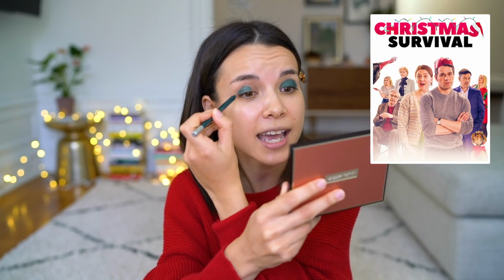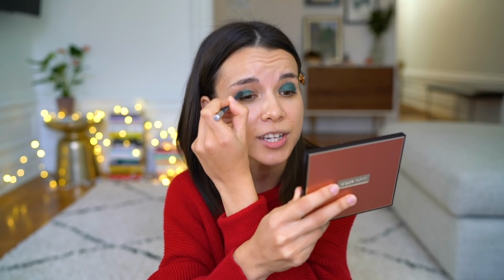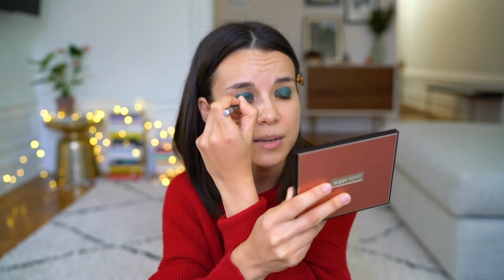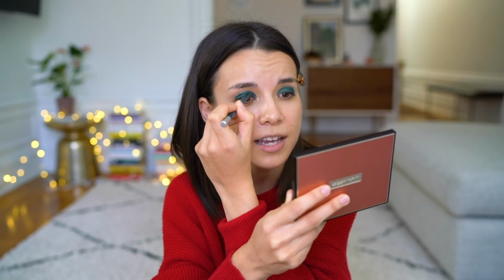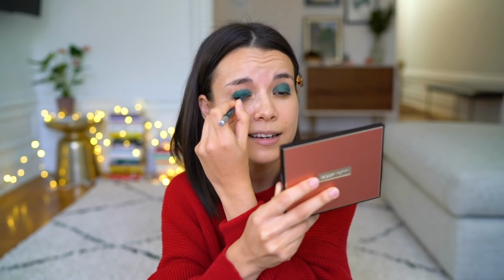BEST & WORST Christmas Movies of 2019 | Ingrid Nilsen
In today's One Take Tutorial I'm talking about one of my favorite topics of all: Christmas movies!

HOLIDAY MOVIES MENTIONED:

- Santa Girl (Netflix)
- Holiday in the Wild with Kristin Davis and Rob Lowe (Netflix)
- Christmas Survival with Gemma Whelan (Netflix)
- Last Christmas with Emilia Clarke & Henry Golding
- Let It Snow (Netflix)
- Knight Before Christmas with Vanessa Hudgens (Netflix)
- A Cinderella Christmas (Netflix)
- A Christmas Prince: The Royal Baby (Netflix)
- Klaus (Netflix)
- Christmas with a View (Netflix)

- Holly Star (Netflix)

MAKEUP I USED (in order)

- Urban Decay Pencil 24-7 Glide-On Eye Pencil in Overdrive (Green eyeliner pencil)

- Laura Mercier Eyeshadow in Charmeuse, from the Parisian Nudes Eyeshadow Palette (Eyeshadow on top of the green eyeliner)

VIDEO CREDITS
FYI: For videos edited by me, you won’t see editing credits. When I do get help from other people, you’ll see their names here.

Production Manager + Editor: Cristina Cleveland